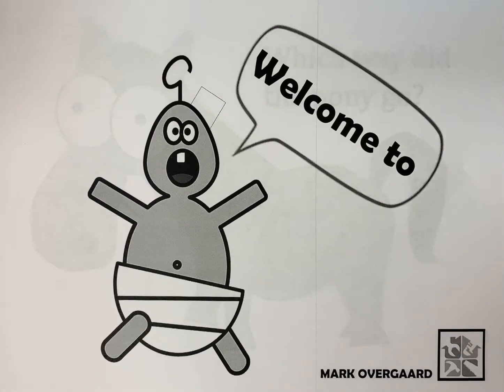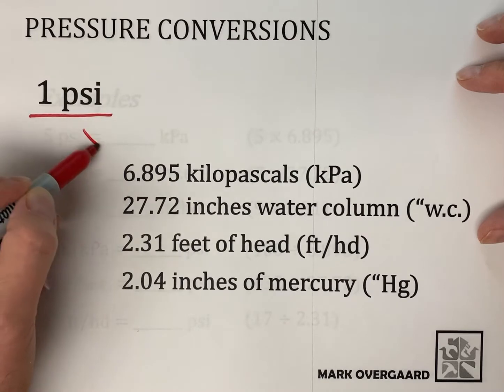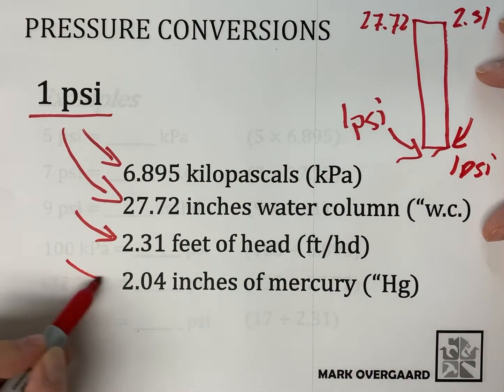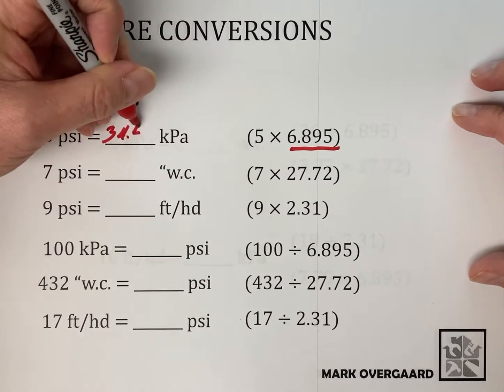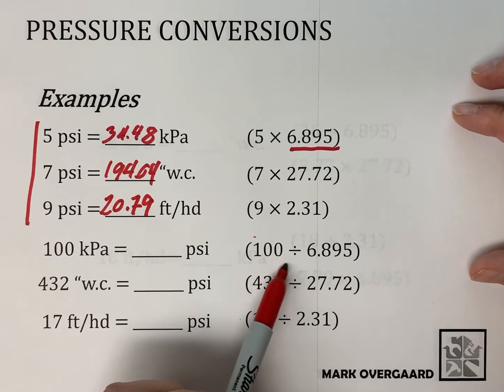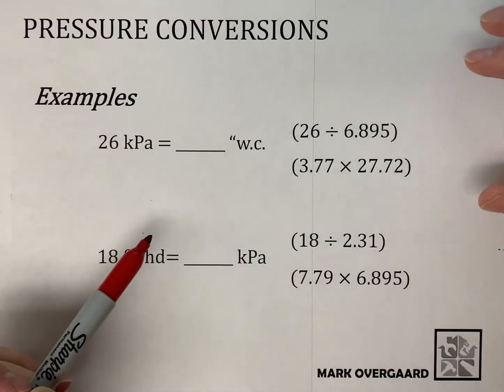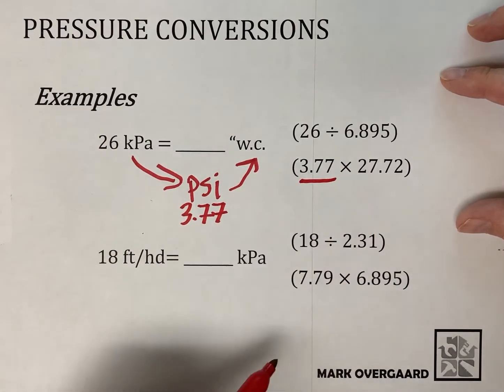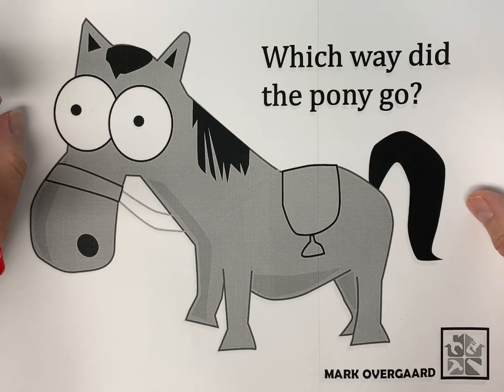Pressure conversions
Psi to kpa, inches of water column and feet of head